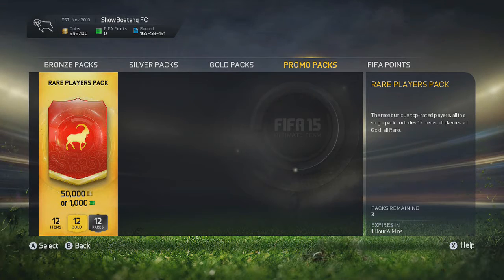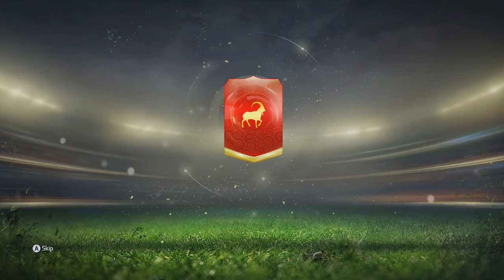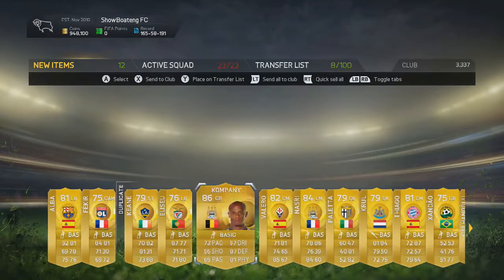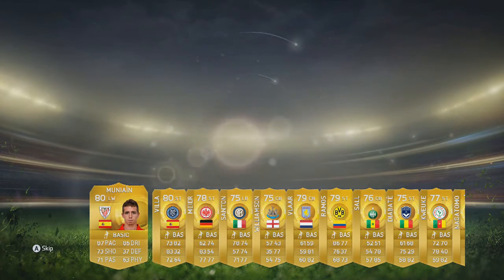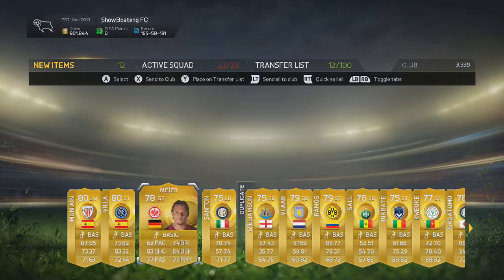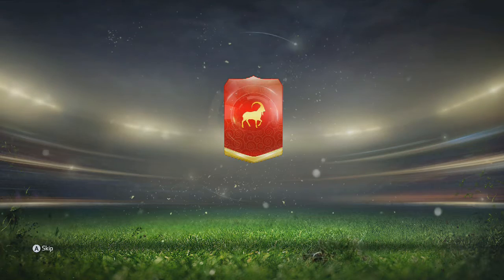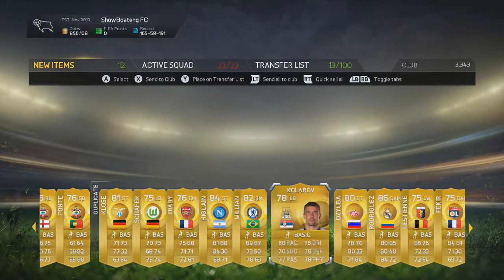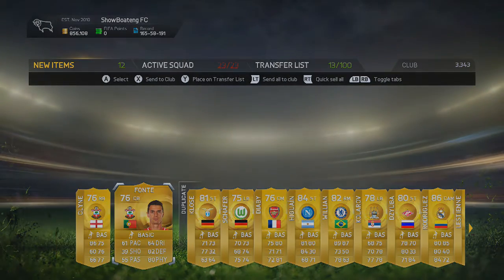LUNAR PACK OPENING 50K PACKS LIVE!!! | FIFA 15 Ultimate Team